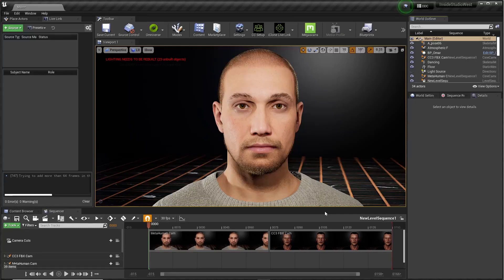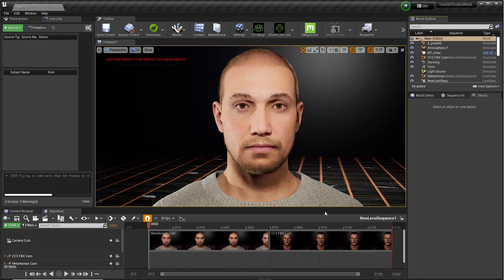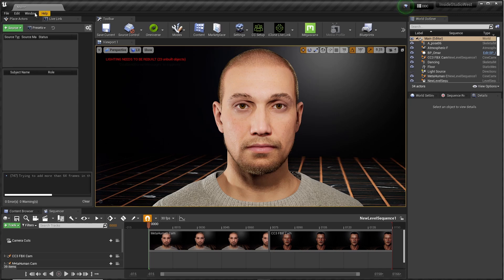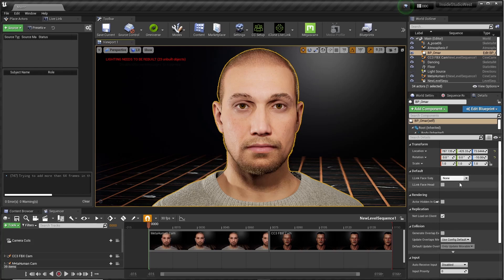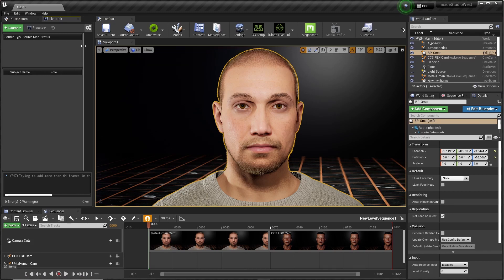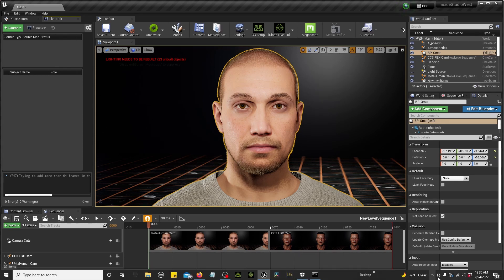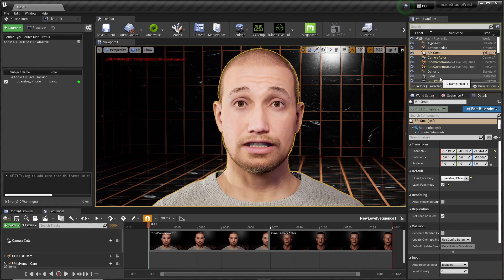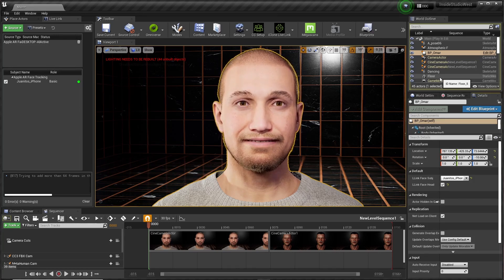Unreal Engine 4.27 - Metahuman - Live Link Face App - iPhone NOT showing up in Source window FIX!!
I finally figured it out! My iPhone wasn't showing up in the Live Link Source window in order to animate Metahuman faces! I FOUND THE FIX!!!